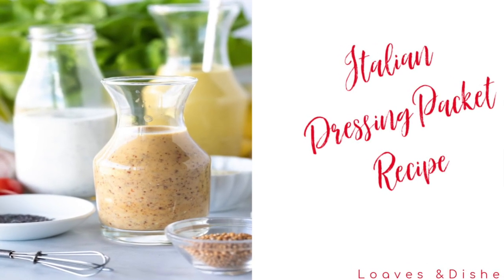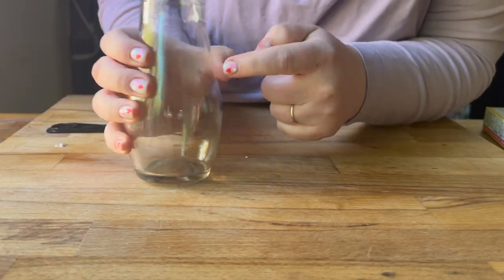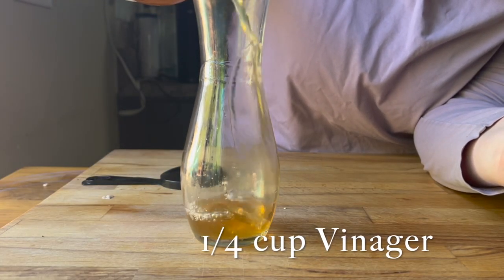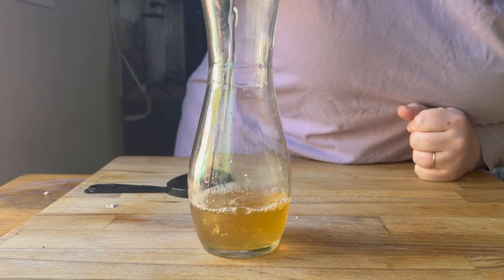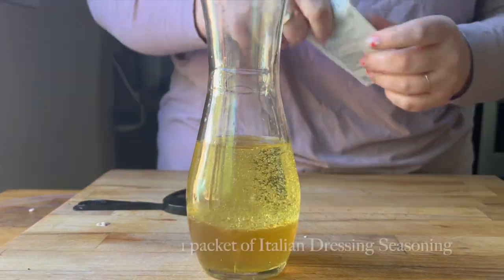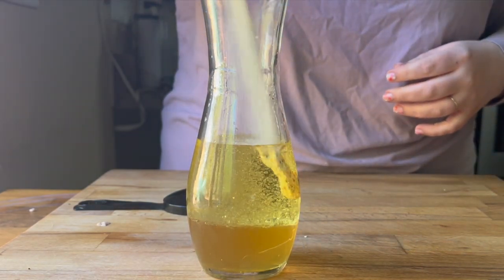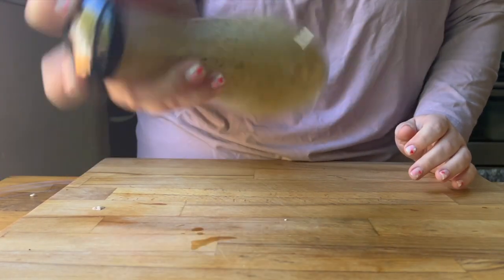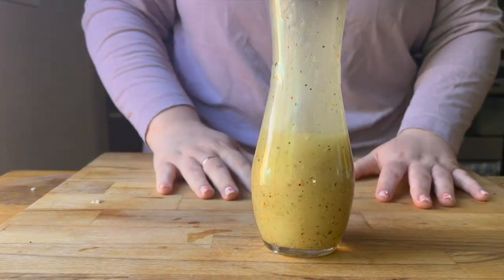Italian Dressing Packet Recipe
Need a super easy Italian dressing recipe?  We have the video for you!  This salad dressing is easy to make, inexpensive and delicious.  You will never need another Italian dressing recipe.

Good Seasons Cruet
All Clad Pan
Induction Cooker
Glass Bowl
Pyrex Pie Plate
Dutch Oven